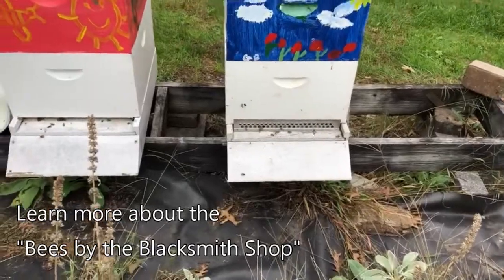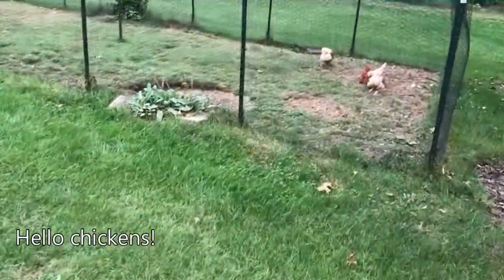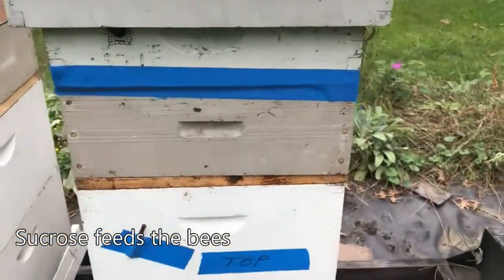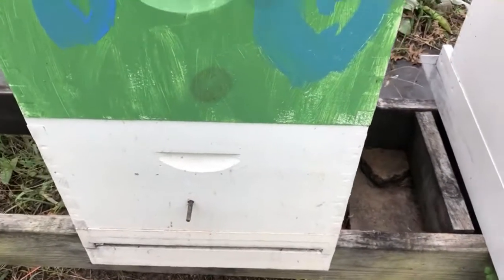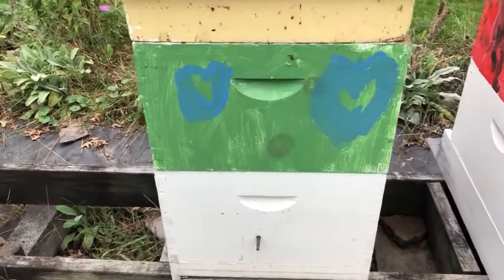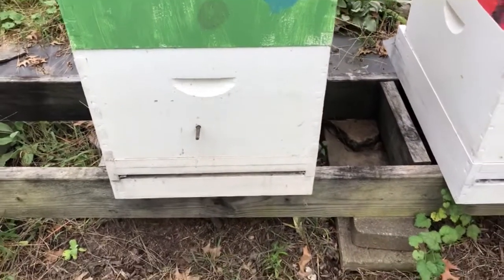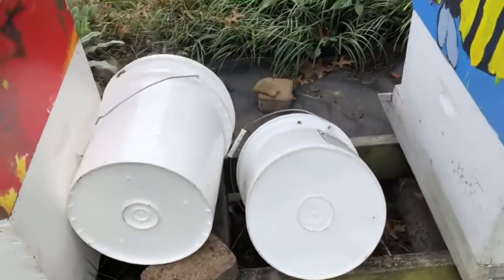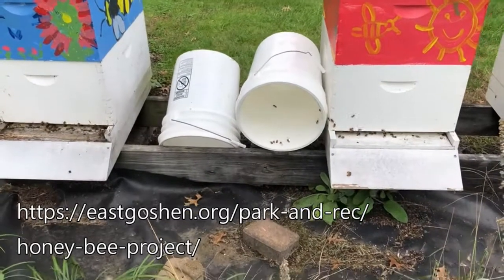Beekeeping Video Series, early winterizing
Did you know the Township has honeybee hives by the Blacksmith Shop???
But for those that can't make in person events, we'll also be creating a video on demand educational series on the Township's website below!
Today, Carmen B's Honey leads a quick 3 minute class on fall feeding and early winterizing